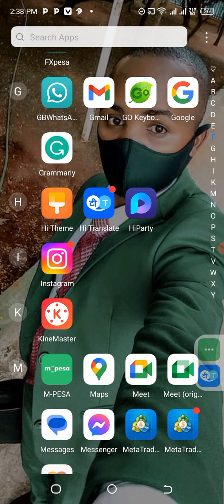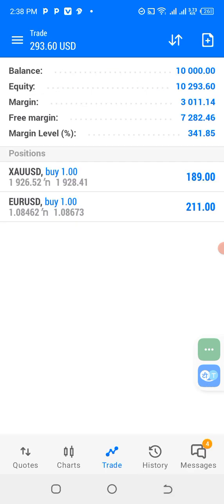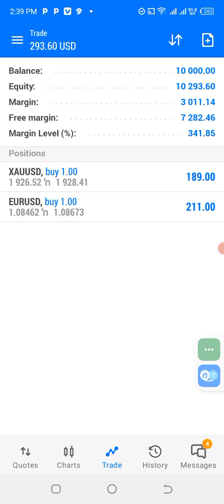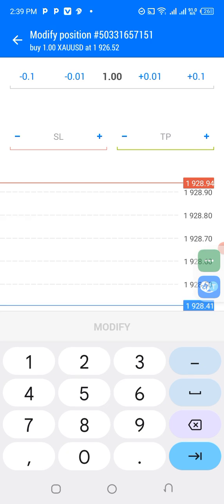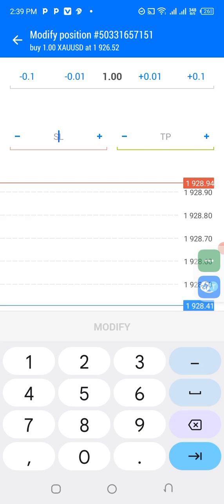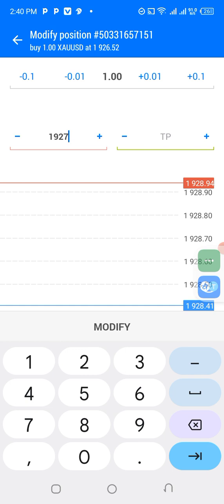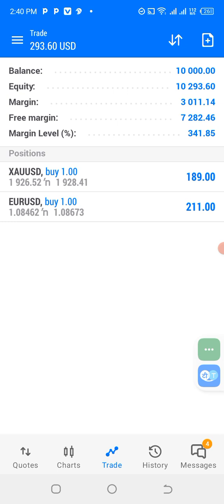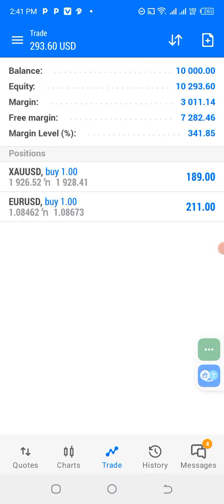How to SET break even ON MT5/MT4